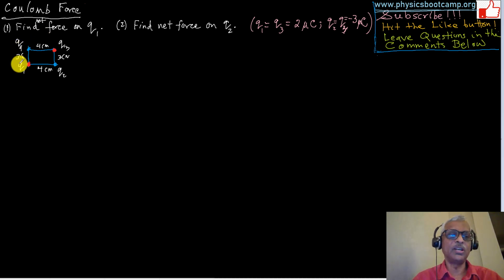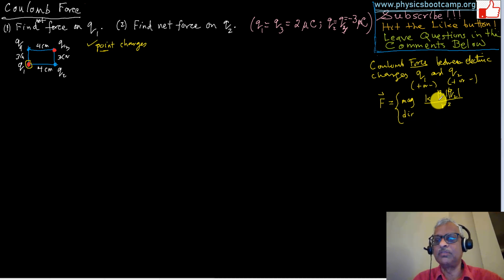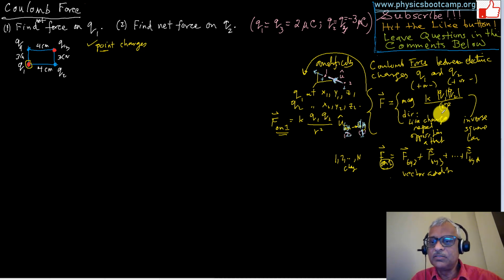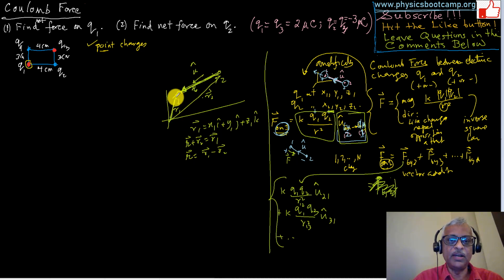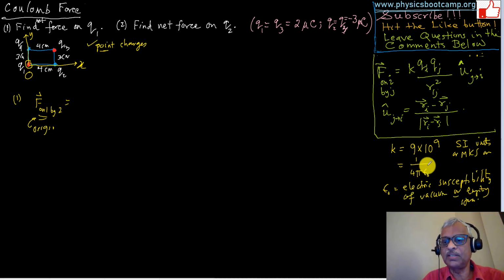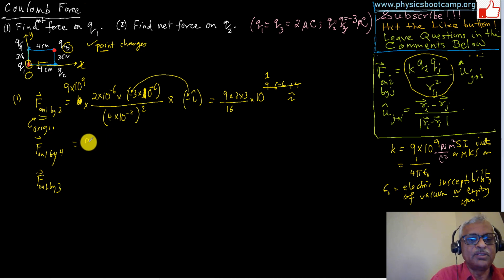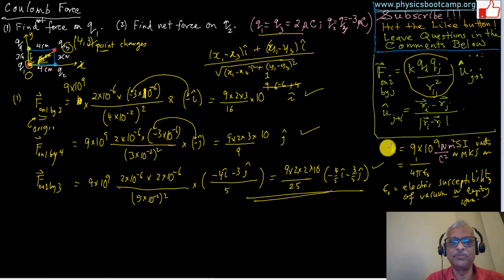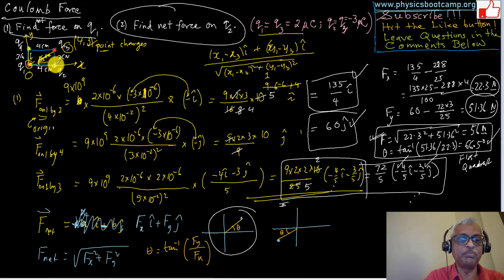Coulomb Force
A simple problem of net electric force on a point charge by three other point charges is illustrated.